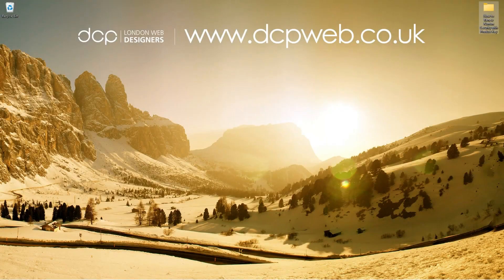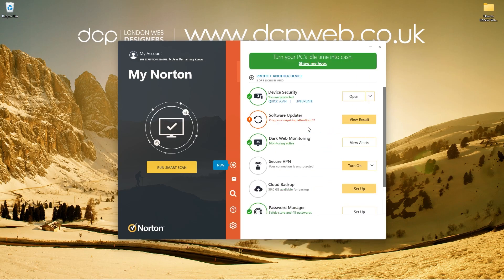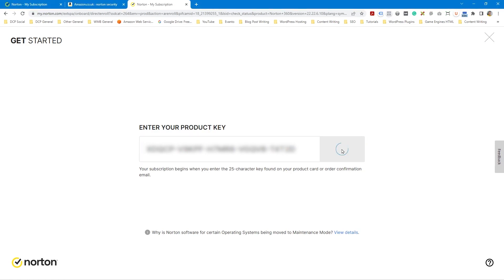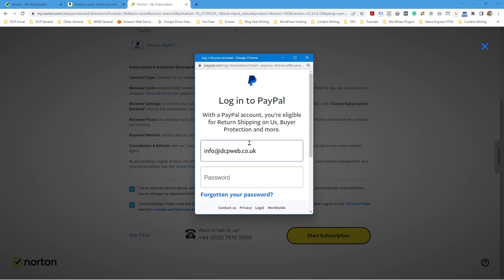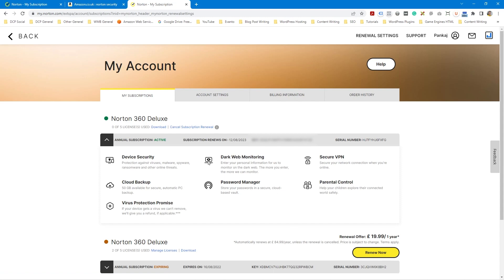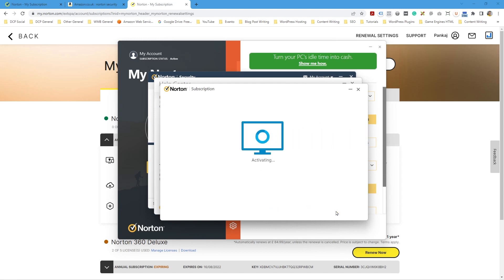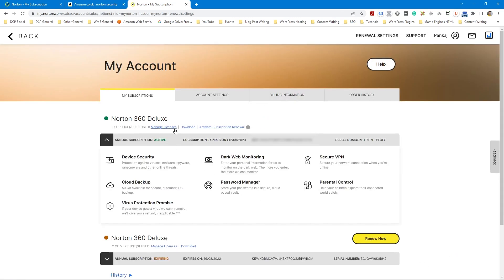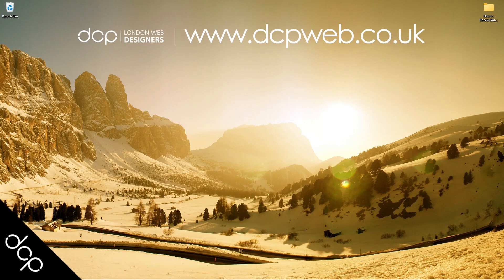How to Renew Norton Security with a new Product Key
In this video tutorial, I will show you how to Renew Norton Security with a new Product Key.

Need an amazing website design for your business? - Simply contact DCP Web Designers for a free quote today